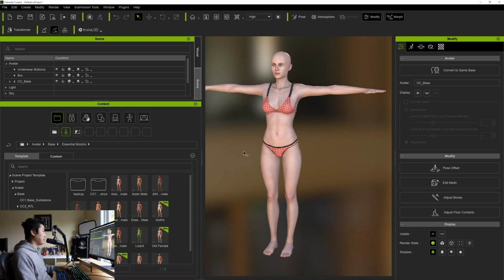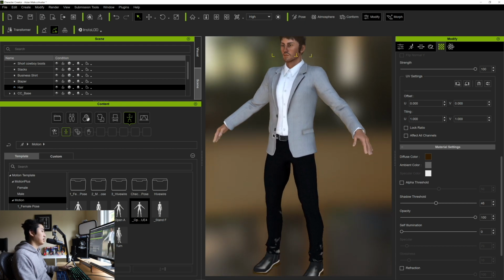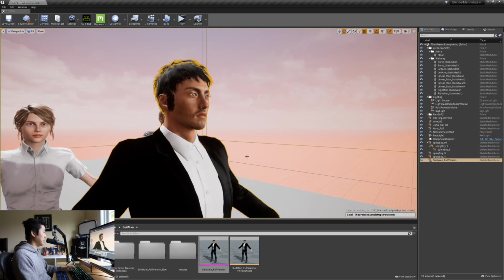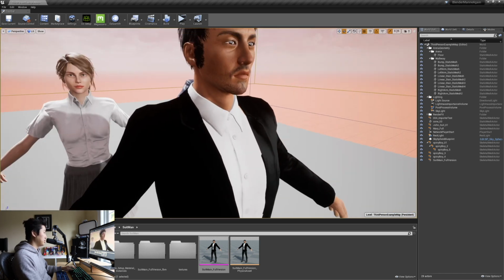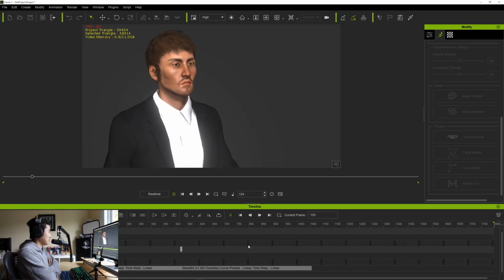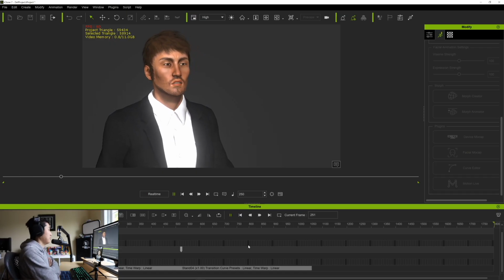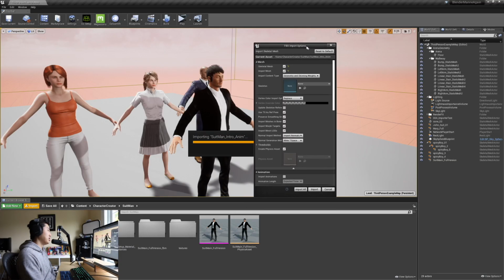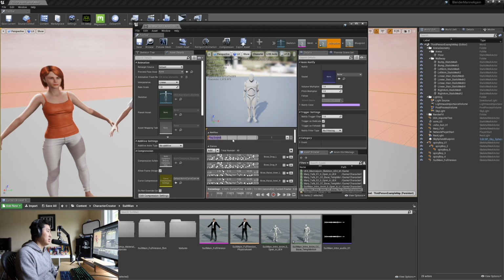How to Create Speaking Characters | Unreal Engine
I use Character Creator to create a digital human and iClone to record and apply facial motion capture data.  I then bring that digital human and animation data into Unreal Engine in a seamless pipeline.

This workflow is for creating animated speaking NPC characters for Cine Tracer: Academy.

Cheers,

Matt